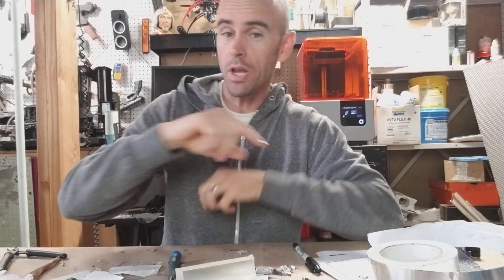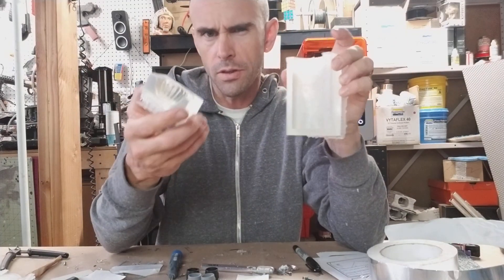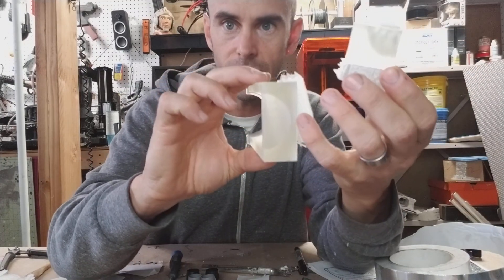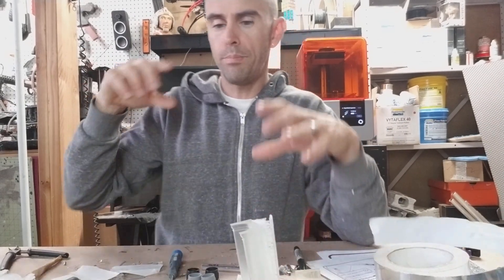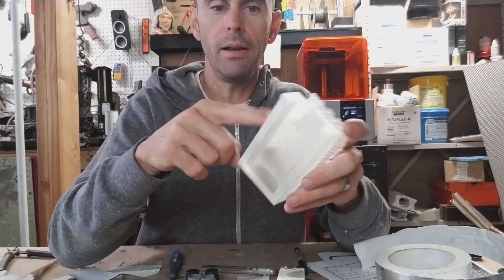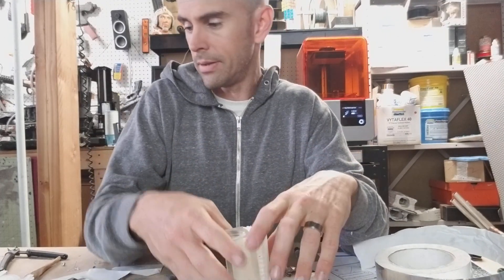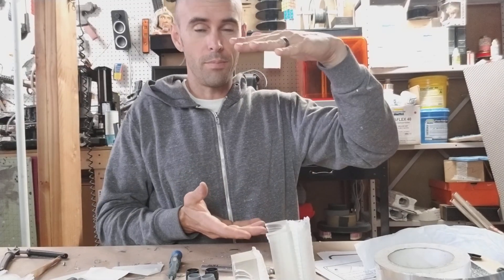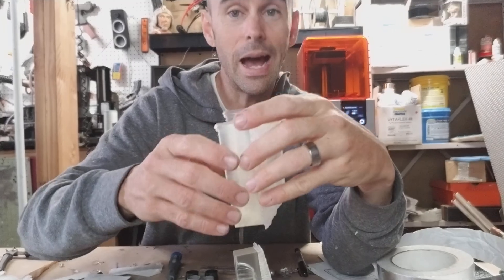Save some resin in the Form2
Just a quick thought on saving time and money when printing on a Formlabs Form2 printer.